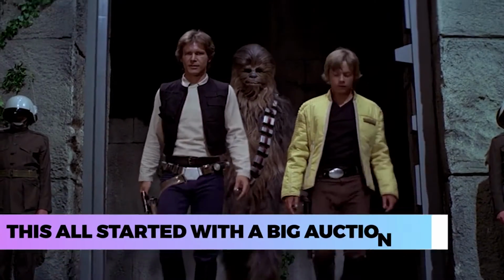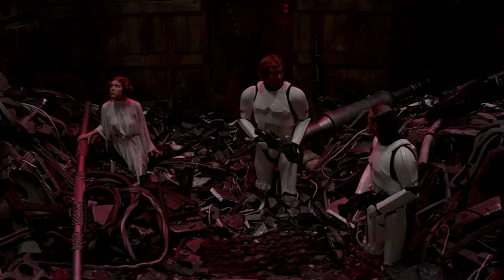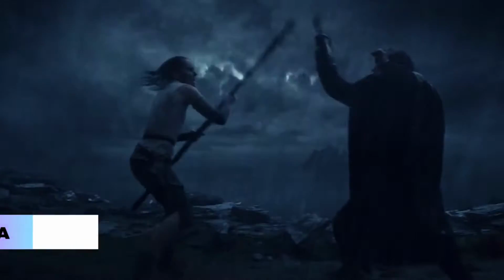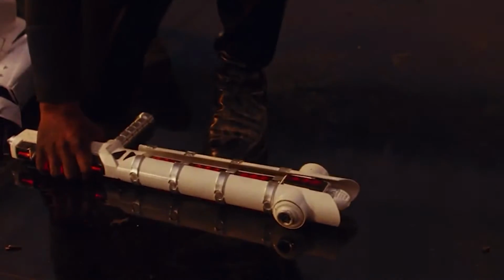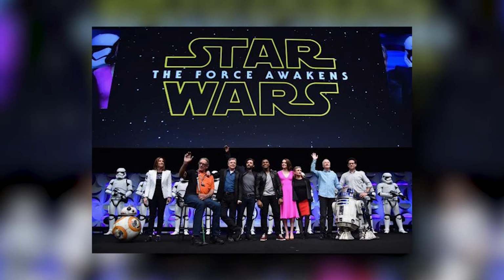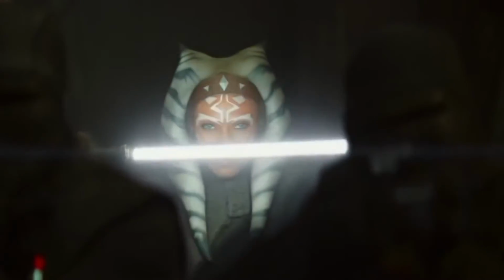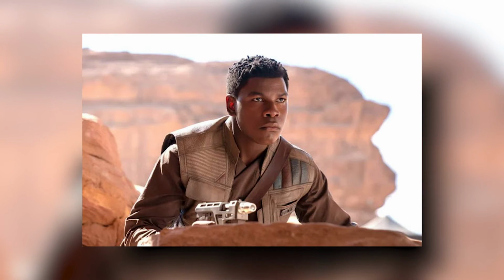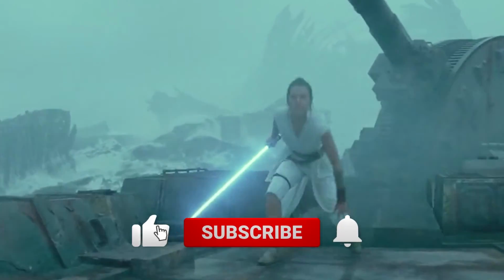Mark Hamill REVEALS His Souvenirs From Star Wars..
Welcome back to Scene Summary, today on the channel we are going to talk about Mark Hamill Reveals Another Surprising Item He Kept From Star Wars + other related news. Mark Hamill has a lot of exciting projects in the works ranging from Mike Flanagan's The Fall of the House of Usher series for Netflix to lending his voice to various animated projects and appearing in the upcoming action/comedy, The Machine. Despite his vast career, Hamill will always be known best for playing Luke Skywalker in Star Wars. Last month, it was revealed that a Red Leader X-Wing miniature model created by Industrial Light & Magic for the original Star Wars sold for an impressive $2,375,000. This caused Hamill to take to Twitter to joke, "I should have kept mine." This led to fans asking the actor about some of the items he has kept from the sets, and he revealed he still has Luke's boots from the first movie. This week, the actor has been sharing more items he took from the sets.

"More things I kept from SW: -Stormtrooper helmet I wore rescuing the Princess I_CantSeeAThingInThisHelmet😵‍💫 1/4." Hamill shared. "More things I kept (for @NathanHamill) from SW_ROTJ:1 pair 3PO hands, 1 pair 3PO feet DroidDressings 🤖 2/4," he added. "More things I kept from SW_ROTJ: 1 prop rubber frog 🐸 JabbaSnacks 3/4." the actor continued. "Another thing I kept from SW: 1 Imperial Death Star Employee's cap OneSizeFitsAll 4/4-end (or IS it?)" Hamill often takes to Twitter to share fun facts and tell stories about his days playing Luke. Recently, he shared some hilarious old autographs that he never intended for the public to see. He also recently posted a very fun behind-the-scenes video of him with Carrie Fisher (Princess Leia) and Harrison Ford (Han Solo) as they gave director George Lucas a hard time on the set of the original film. Learn more about Mark Hamill Reveals Another Surprising Item He Kept From Star Wars and other related news.